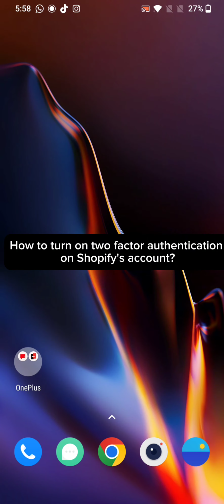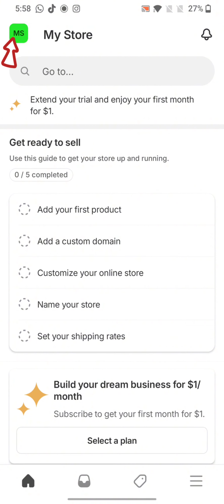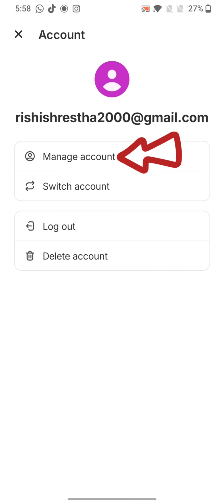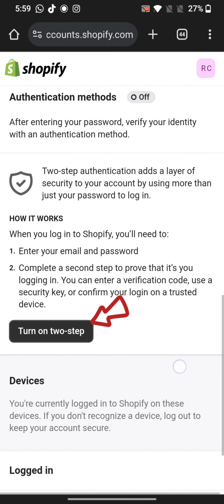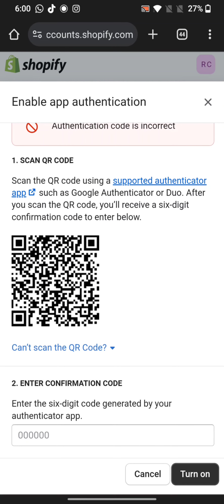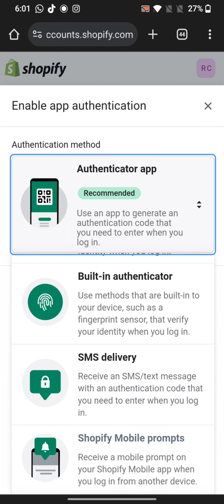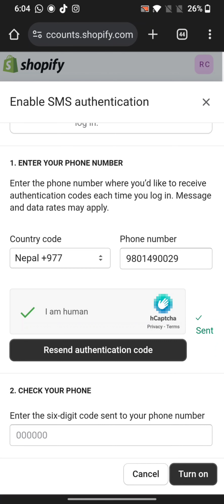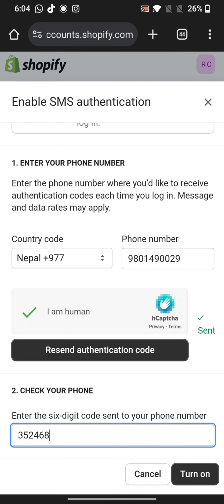How to Turn on Two Factor Authentication on Shopify App? 2024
Want to add an extra layer of security to your Shopify account? Enabling two-factor authentication (2FA) on the Shopify app will help protect your account from unauthorized access. This video will guide you through the simple steps to turn on 2FA for your Shopify account, ensuring your data and transactions are more secure.